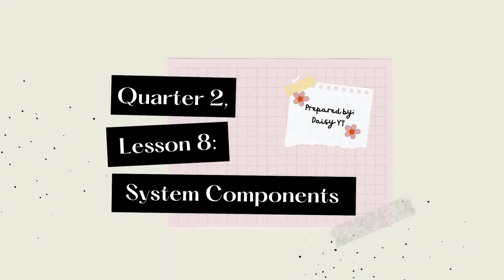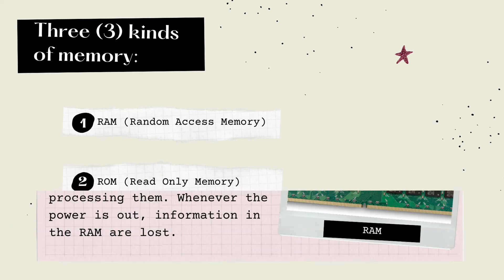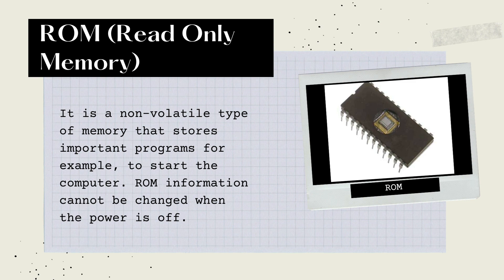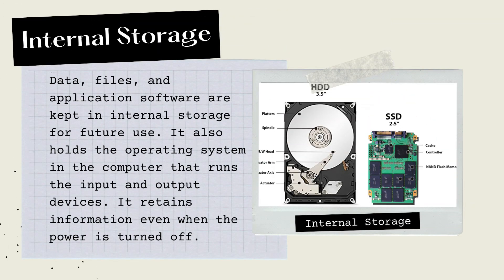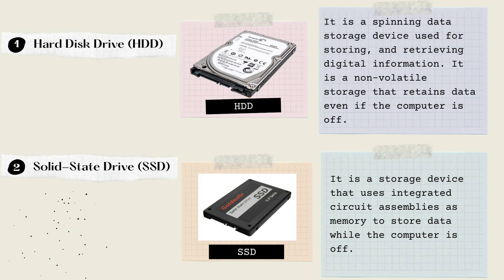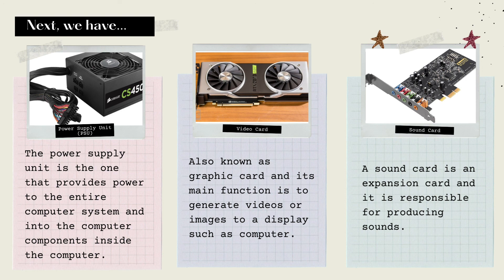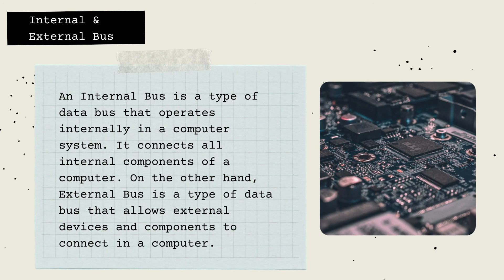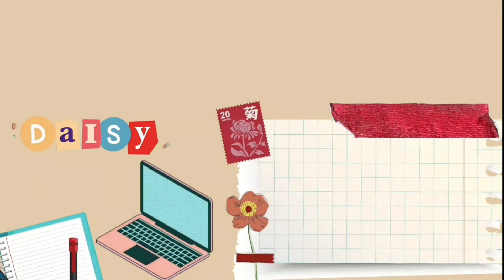VLOG#2: QUARTER 2, LESSON 8: SYSTEM COMPONENTS🌻